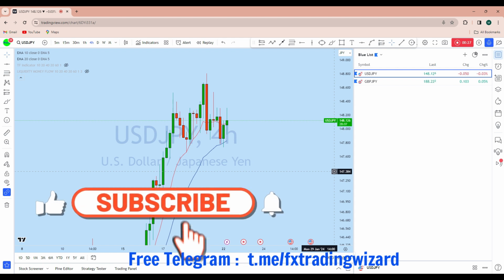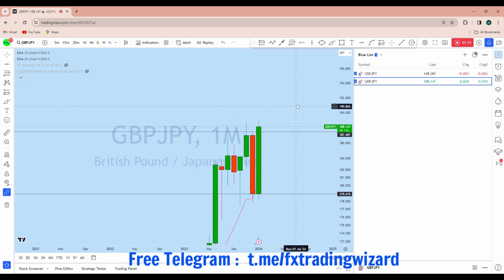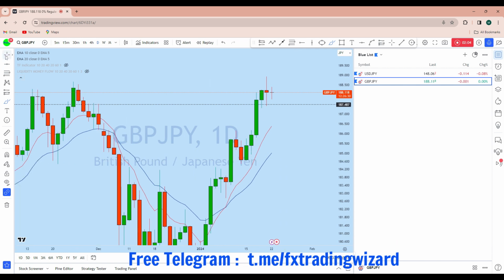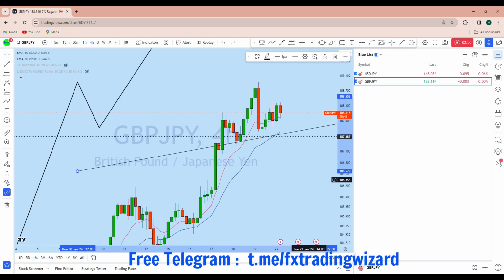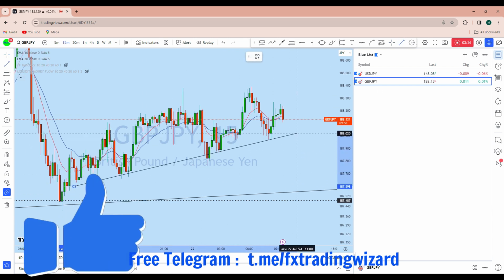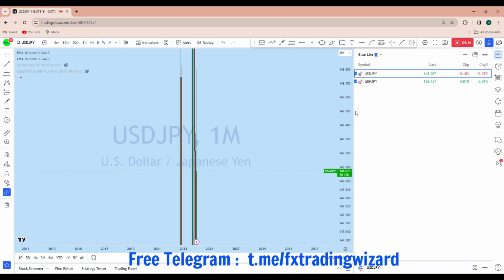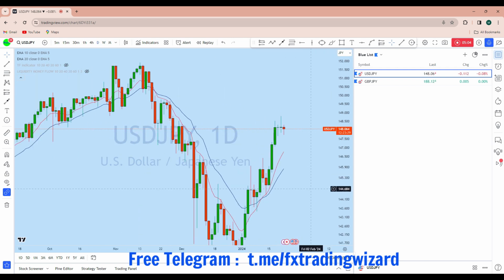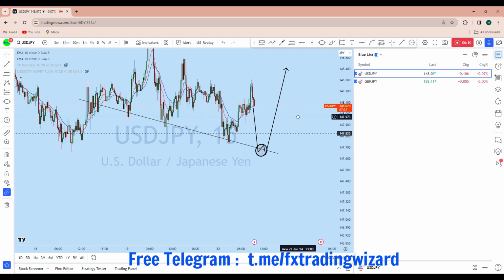USDJPY and GBPJPY Analysis Today: Liquidity Grab Explained